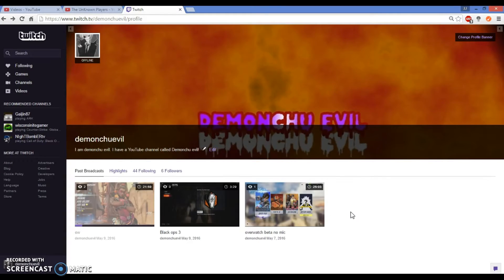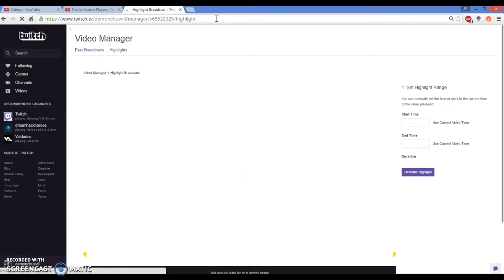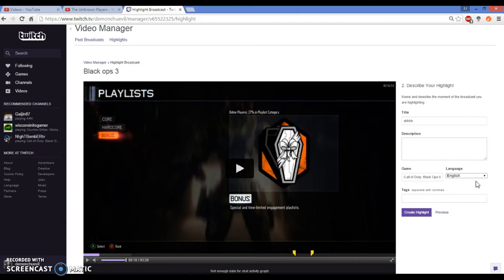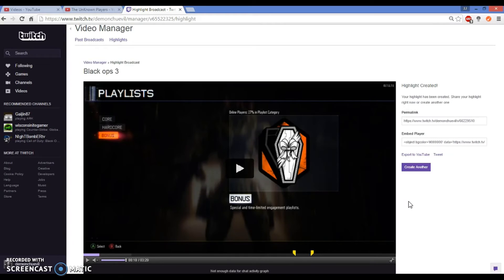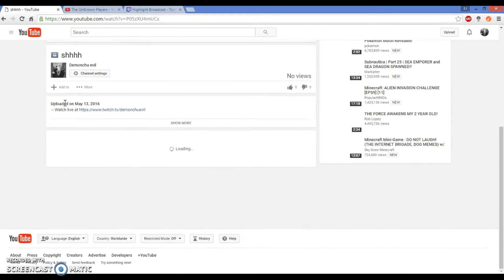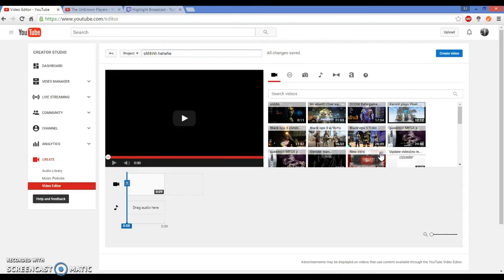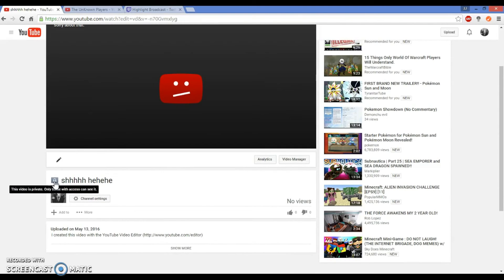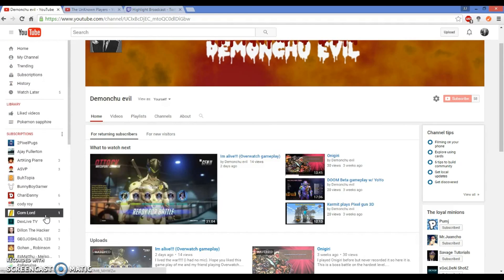How to make cut up twitch videos and upload them.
I created this video to help people make shorter videos that they uploaded from twitch.